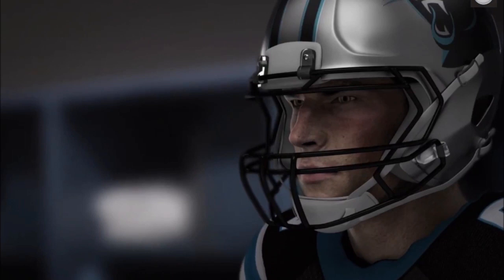Madden 15 Demo Gameplay Analysis, Zone Coverage Still Broken , Worst Received Game Yet?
TWITTER SCREEN CAPS BELOW

5:15 Mark

LB Starts to let coverage get behind him, Willis runs dead set toward Lynch

LB shifts back into an interaction, while the left side backer shades only the slot WR the safety is standing still.

LB now cuts hard right , away from TE , left side LB and safety continue to stand still while routes develop.

Double team is now the only line interaction losing containment, camera pans back to see defense has safety left to cover two WRs.

Post throw, left side backer doesn't break on ball. Secondary is filled with gaps, double team completely loses containment, tackle cone appears for late sack.

As pass completes you can see safety left alone to cover two WRs while left side corner mans an empty zone.